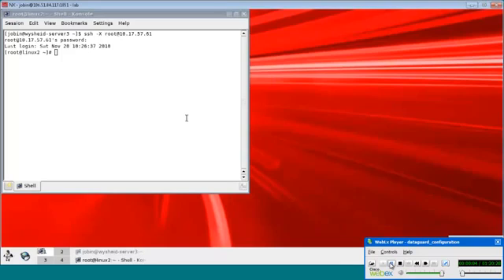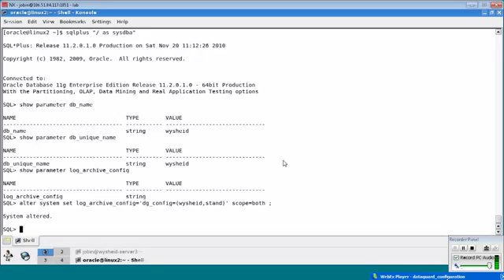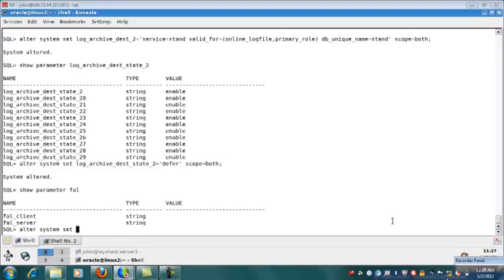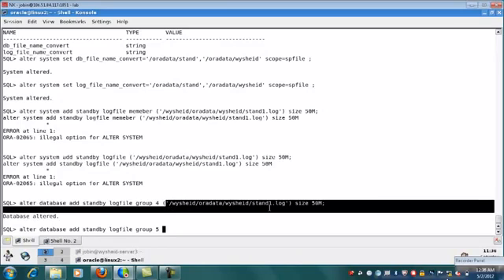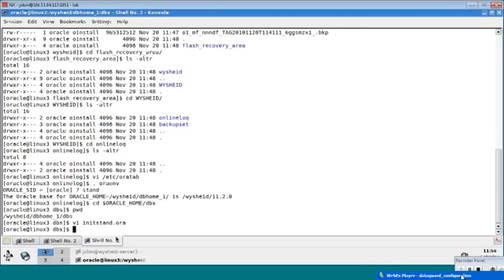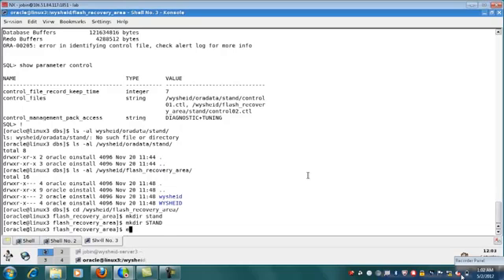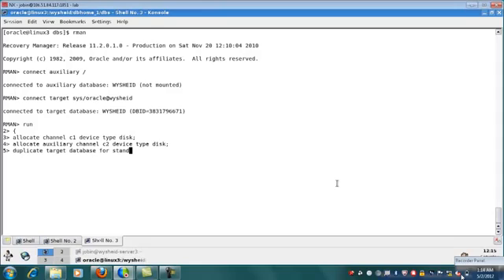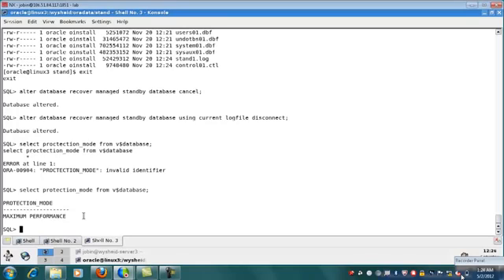Step by Step guide to build dataguard in Oracle 11g